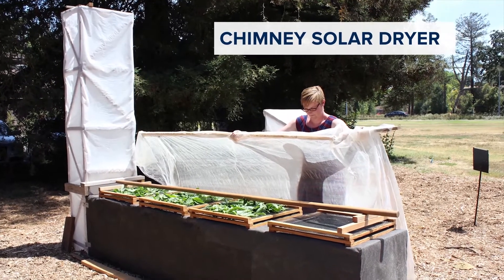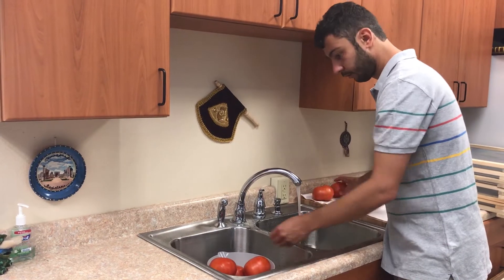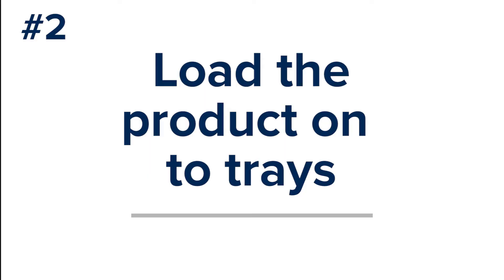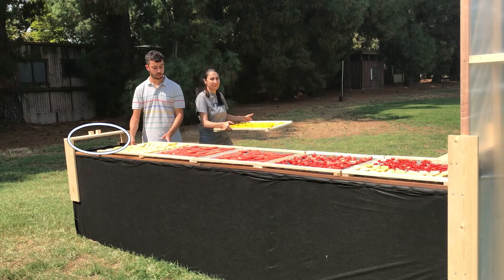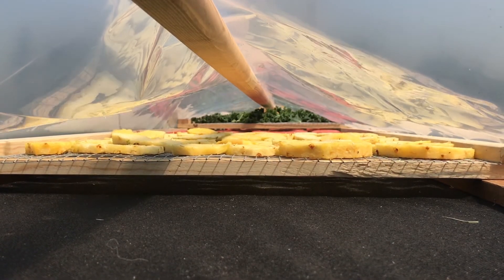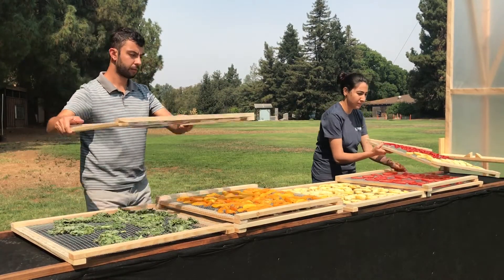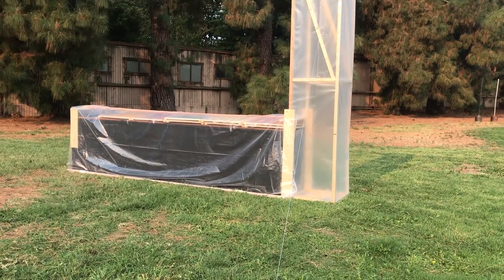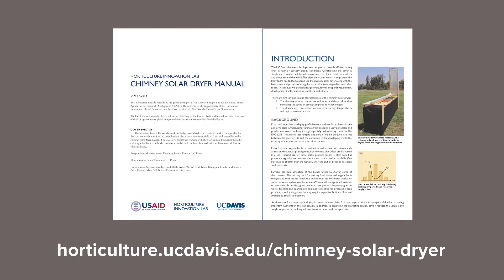Using the Chimney Solar Dryer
The chimney solar dryer is built with low-cost materials and combines heat collection with constant airflow for efficient drying. Designed by UC Davis researchers for the Horticulture Innovation Lab, the dryer allows farmers and others to use the sun to efficiently dry fruits, vegetables and other foods for long-term storage. Farmers can add value to crop surpluses and extend access to fruits and vegetables throughout the year.

Produced by Hallie Casey
Filmed by Brenda Dawson
With thanks to Angelos Deltsidis, Emily Webster, Kari Flores, Khush Bakht Aalia, Lauren Howe, and Robert “Archie” Jarman for their help.